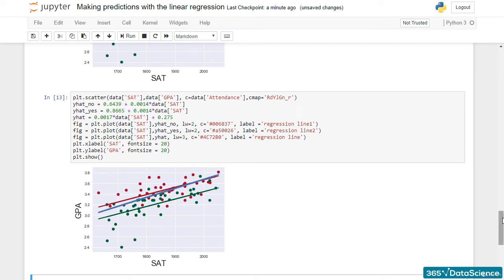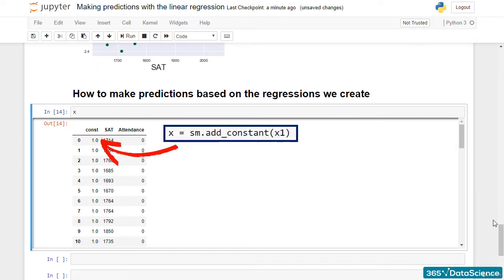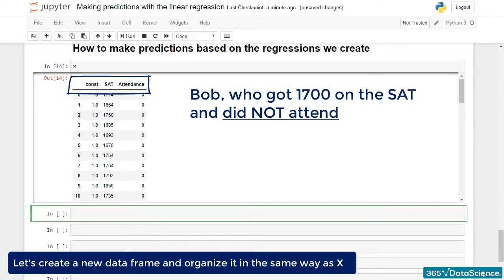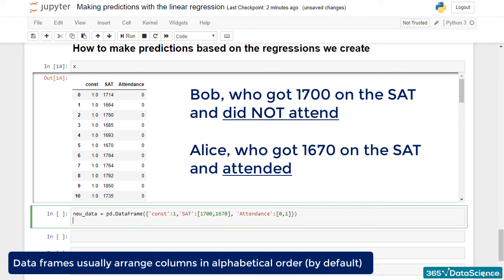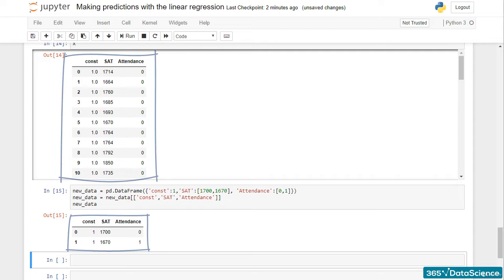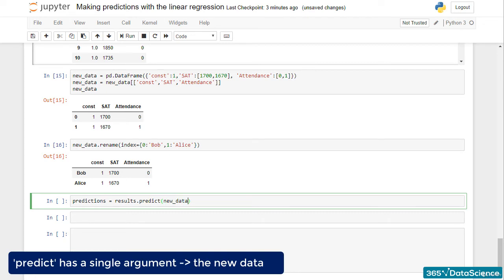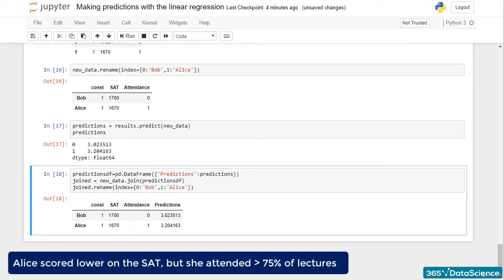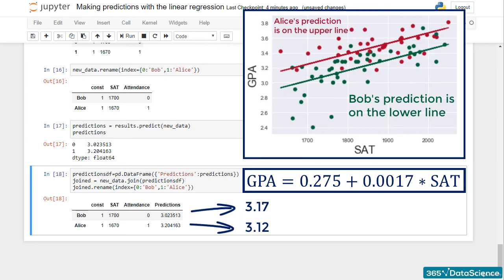159 Making Predictions with the Linear Regression (MULTIPLE LINEAR REGRESSION WITH STATS MODELS)